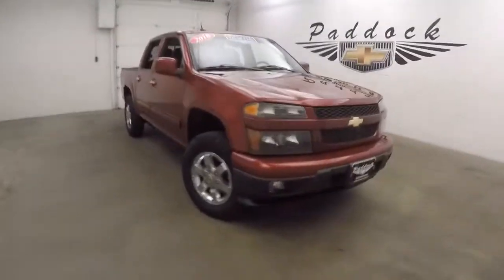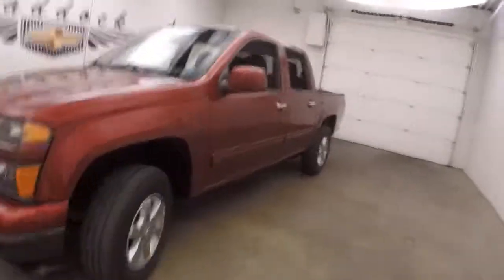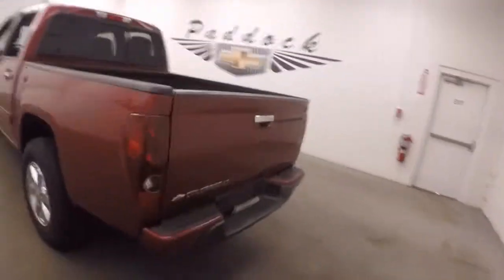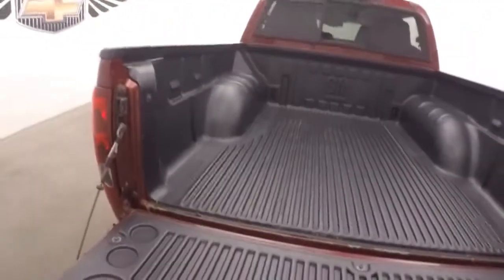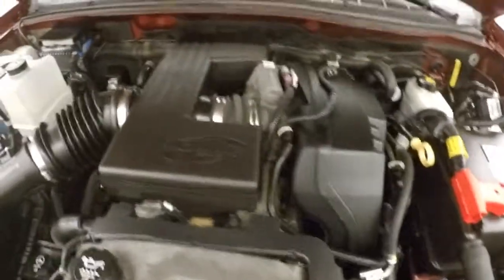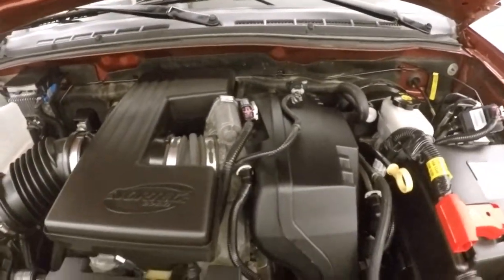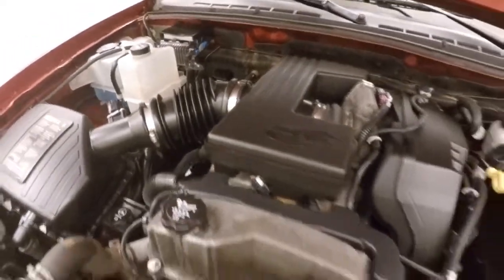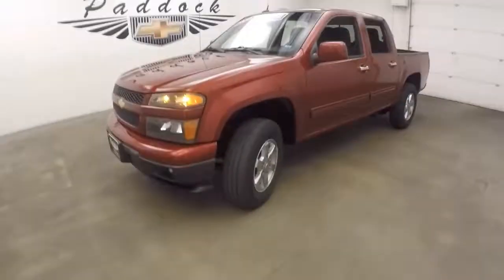72445A Used Chevrolet Colorado